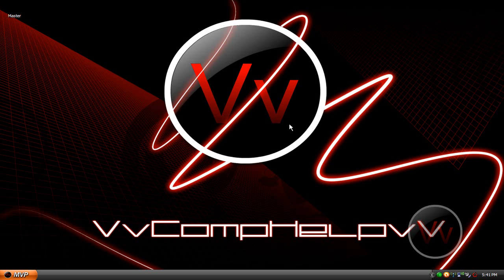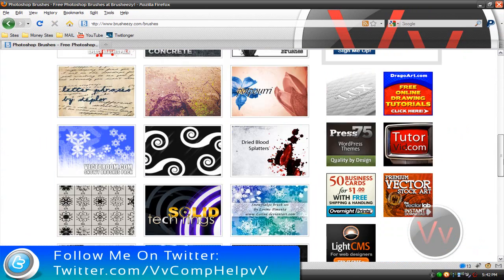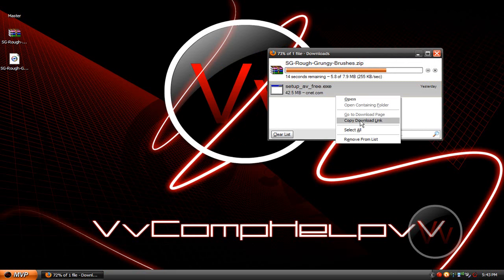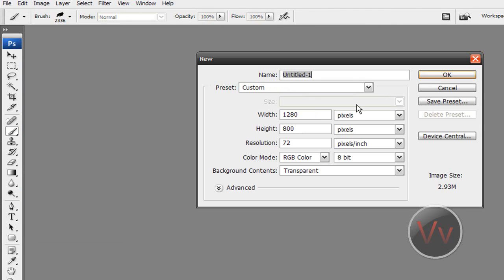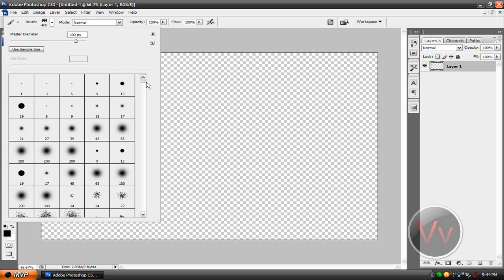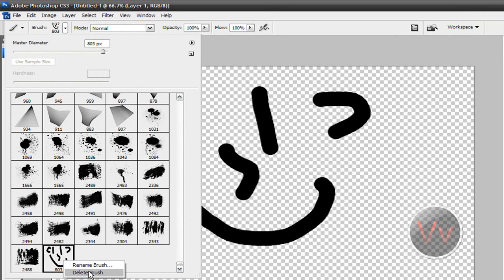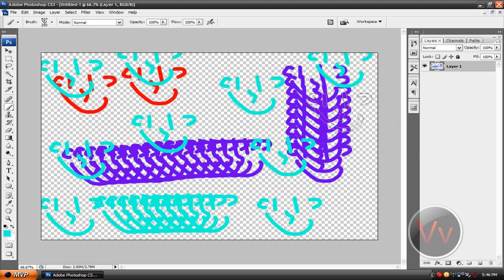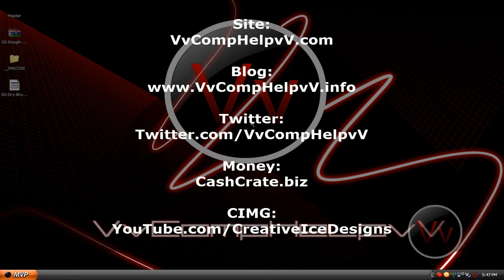Brushes -Using Them and Making Them- Adobe Photoshop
In this video I will show you how to get and use brushes.

Then I show you how to install them, and finally how to use them.

The second part of the video is how to make your own brush.  Although nothing too fancy here, it's still good to know when working on specific photoshop projects.

This video is intended to teach you about brushes so I don'y have to cram a lot in my next video, which is about how to make the wallpaper shown in the video.